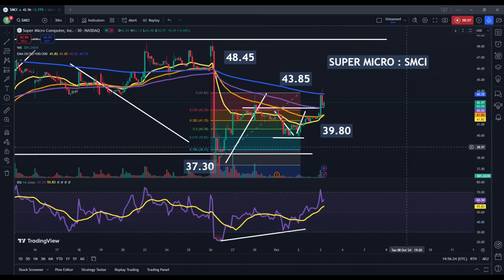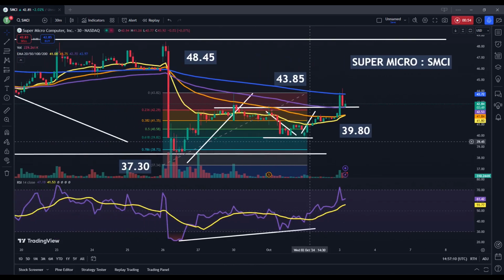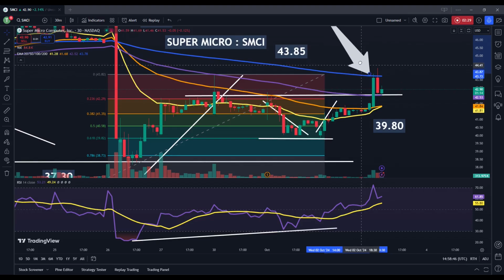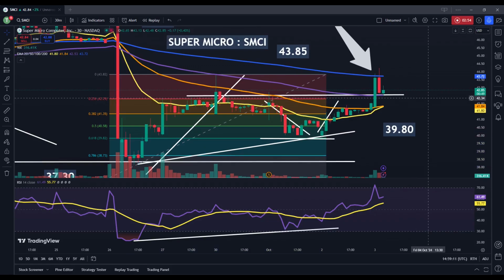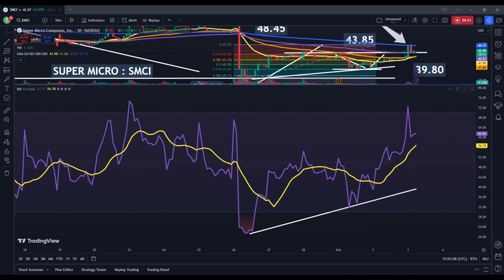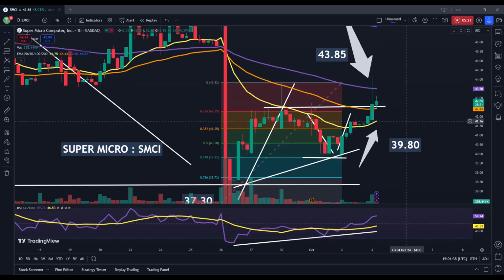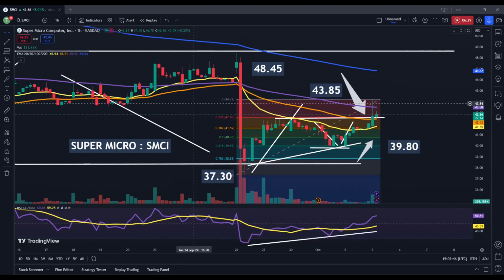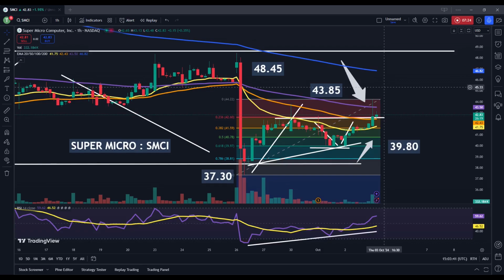SMCI STOCK: Market Investing (Best Stocks to Buy Now) SUPER MICRO COMPUTER STOCK TODAY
Super Micro Computer, Inc. (SMCI) is a leading provider of high-performance computing solutions and server technology. Founded in 1993, the company specializes in designing and manufacturing server systems, storage solutions, and networking products, primarily for data centers and cloud computing applications.

SMCI has garnered attention for its focus on energy-efficient designs and customizable solutions, positioning itself well within the growing demand for data center infrastructure. The company’s robust financial performance, driven by strong sales growth and strategic partnerships, has attracted investors looking for exposure in the tech sector.

With the rising need for AI and big data processing, SMCI’s products are increasingly in demand. However, potential investors should be aware of the competitive landscape, including pressures from larger tech giants and fluctuations in demand. Overall, SMCI presents an interesting opportunity in the tech space, especially for those focused on the future of computing and data management.